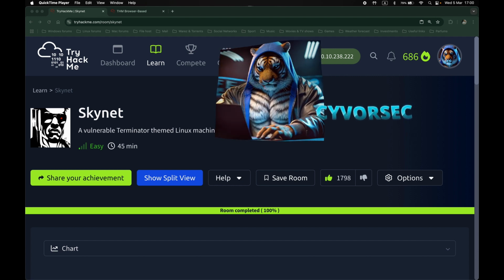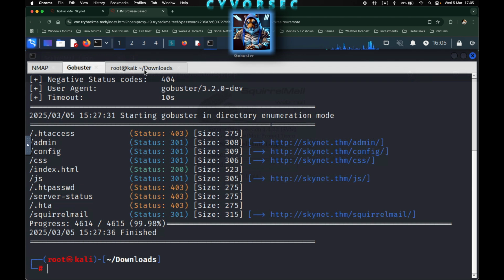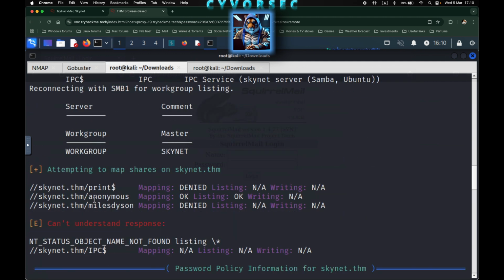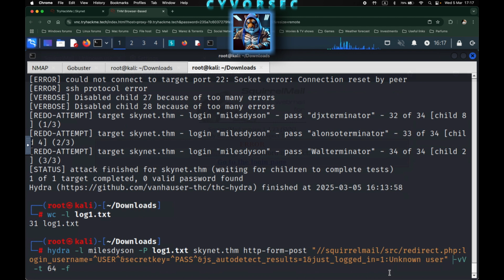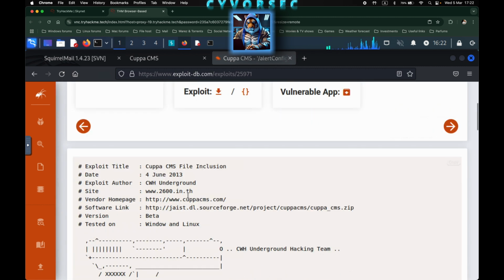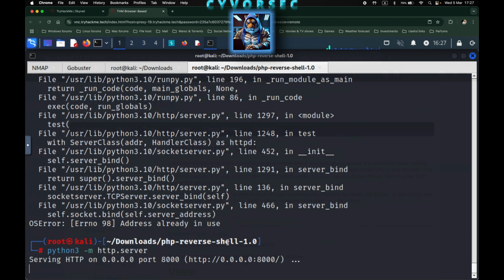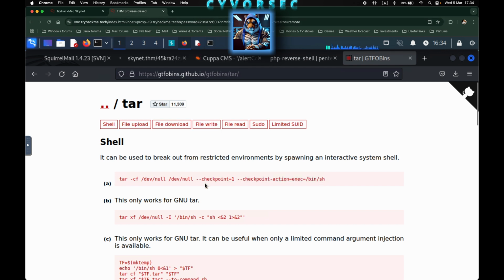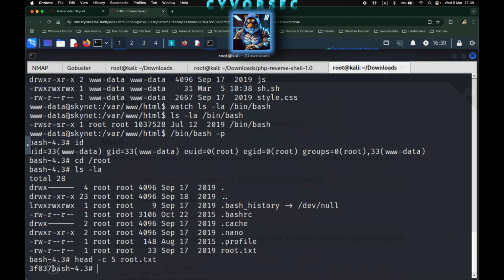TryHackMe | Skynet | Walkthrough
Walkthrough for TryHackMe's room "Skynet".